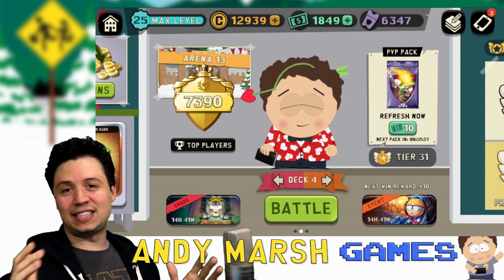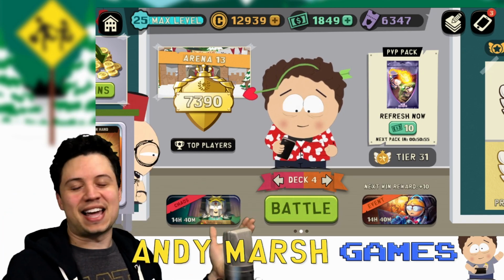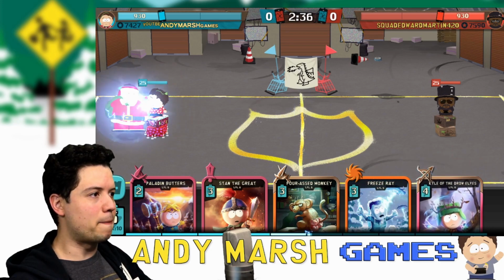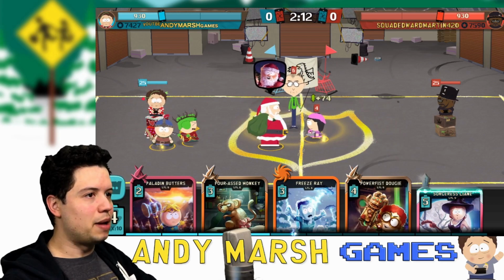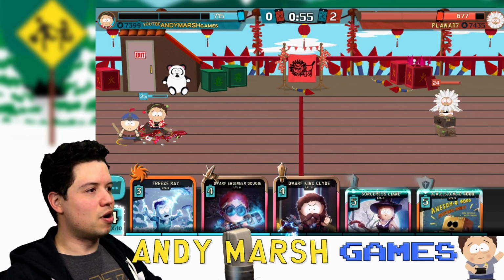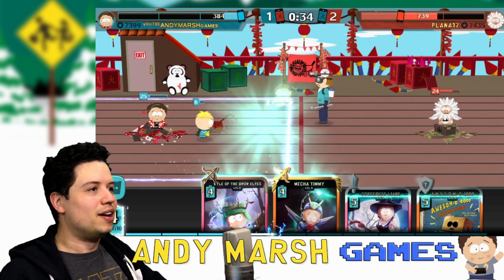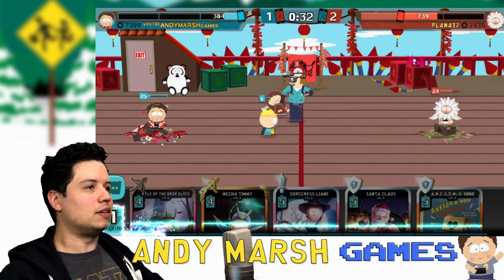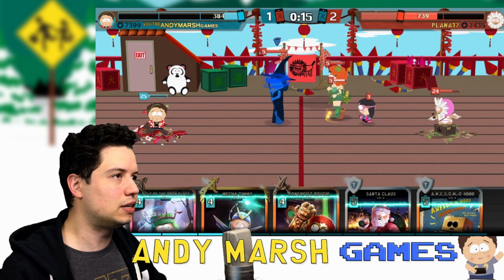Strategy Test: Double Dougie | South Park: Phone Destroyer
In today's video, we are testing out a VERY CONTROVERSIAL strategy. You've been warned. Can Dougie bring me sweet sweet victories? Let's find out.